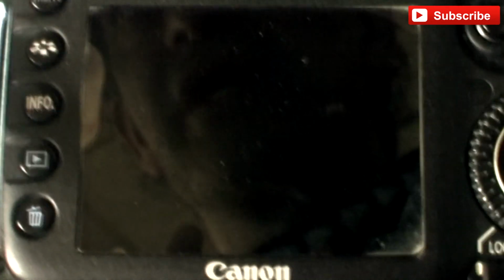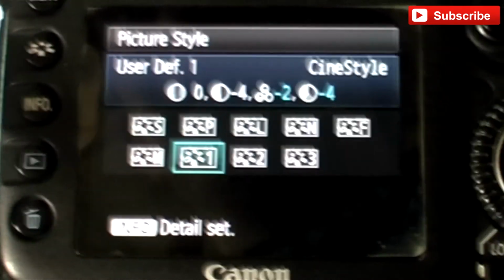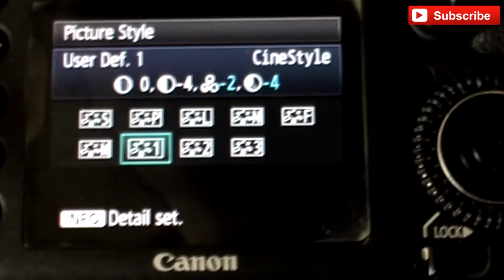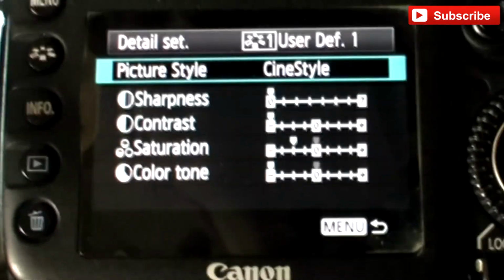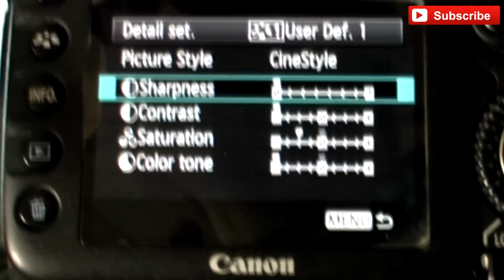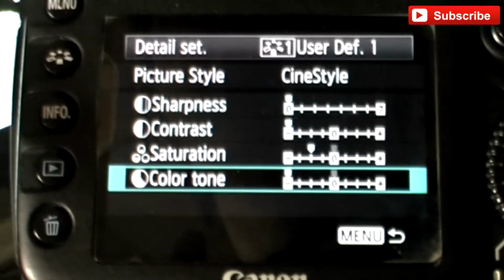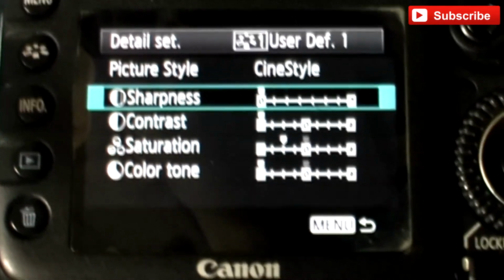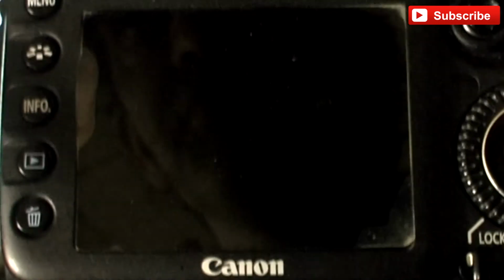Install Technicolor CineStyle On Your Canon DSLR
You can download the Technicolor CineStyle for your Canon DSLR

If you want to pin me on Pitnerest you can do it right